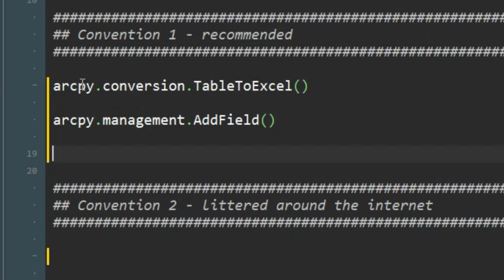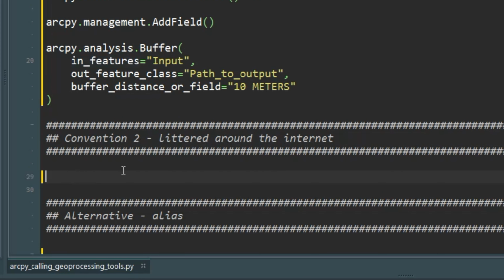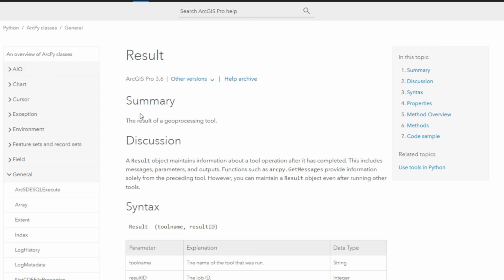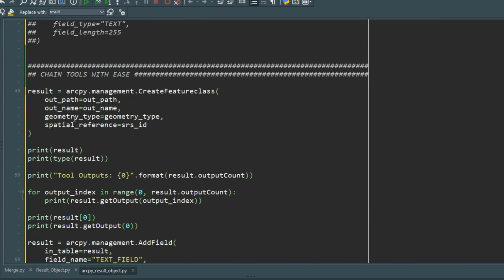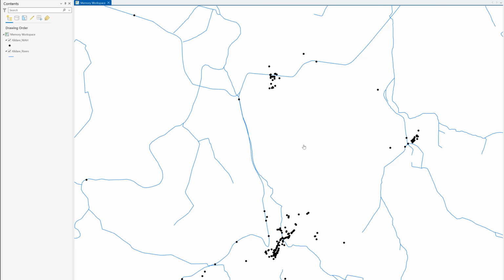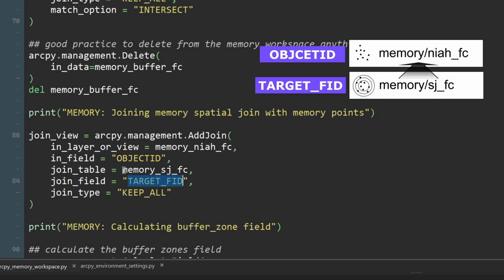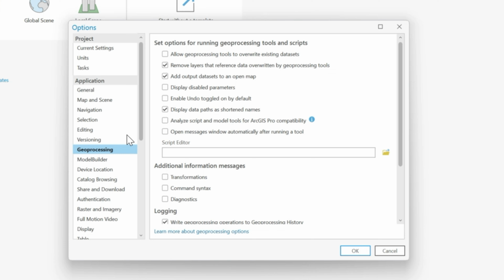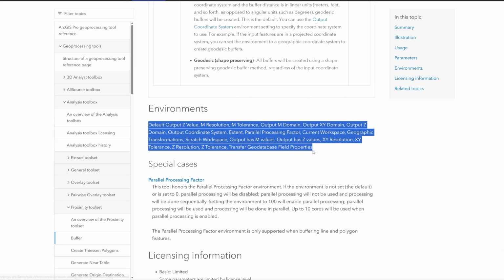ArcPy Geoprocessing Basics: 5 Things You Need to Know | Python for ArcGIS Pro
Learn the 5 most important ArcPy geoprocessing concepts every GIS developer should know when working with Python in ArcGIS Pro. In this tutorial, you’ll discover how to use proper ArcPy syntax, the Copy Python Command feature, the result object, the memory workspace, and environment settings to build faster, cleaner, and more efficient geoprocessing scripts.

Whether you're new to ArcPy or looking to improve your Python workflows in ArcGIS Pro, this video will help you write better GIS automation scripts and understand how professional geoprocessing workflows are built.

▪️ Proper ArcPy geoprocessing syntax and best practices
▪️ How to use Copy Python Command in ArcGIS Pro
▪️ Understanding and using ArcPy Result Object
▪️ Using the memory workspace for faster processing
▪️ How environment settings affect geoprocessing tools
▪️ Chaining geoprocessing tools together efficiently
▪️ Real-world ArcPy workflow examples with buffers, spatial joins, and feature classes

00:00 Introduction
00:51 ArcPy syntax for geoprocessing tools
06:06 ArcGIS Pro Copy Python Command
08:28 The Result object
15:33 The memory workspace
23:26 The environment settings